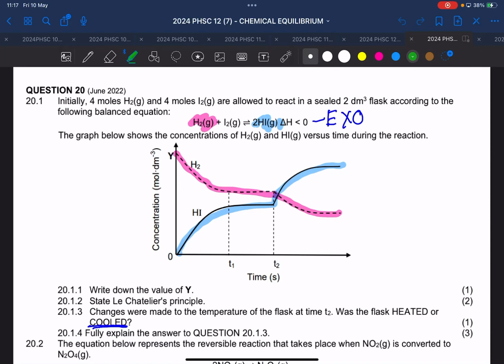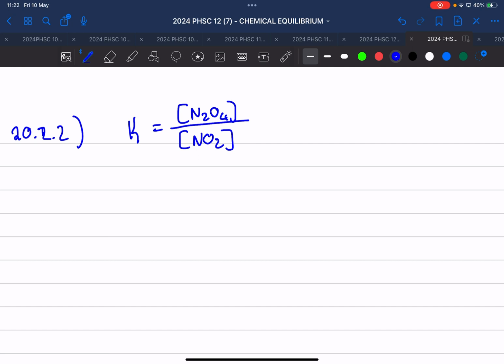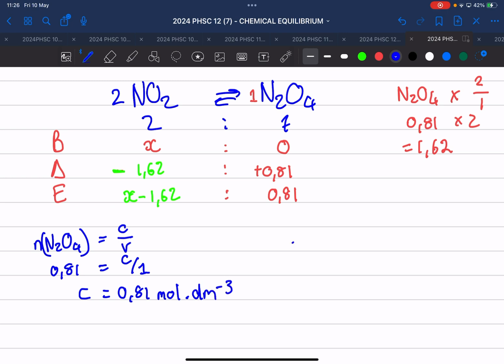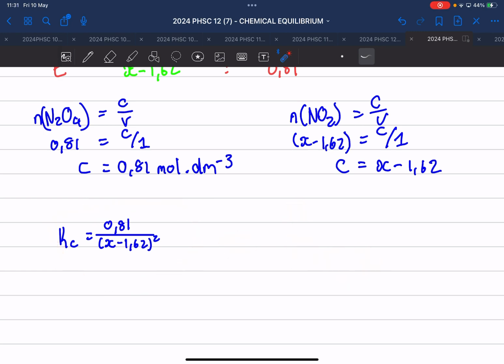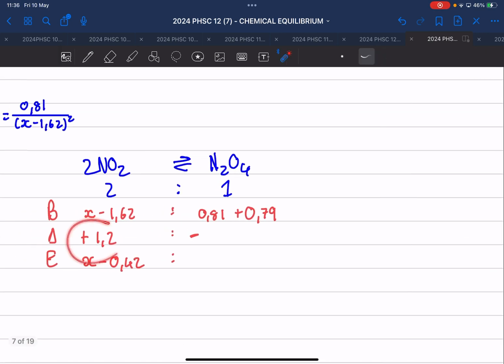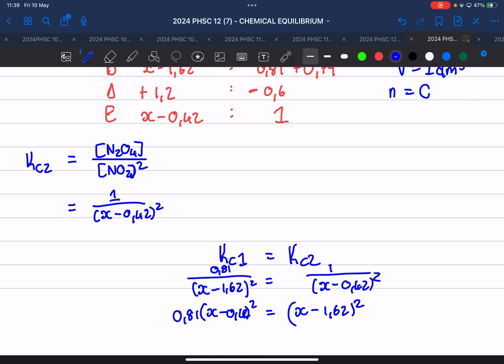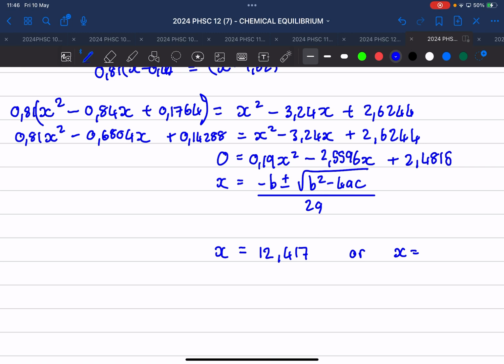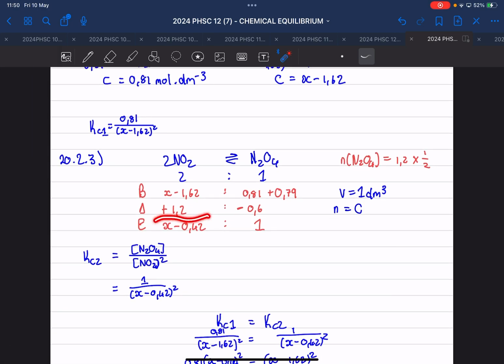2024 PHSC 12 ENG CHEMICAL EQUILIBRIUM PAST EXAM EXAMPLE